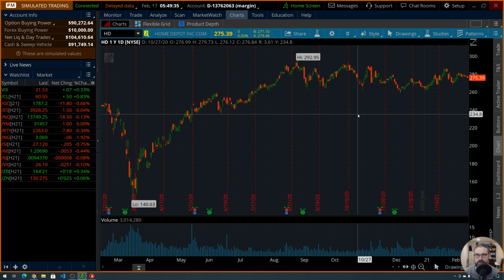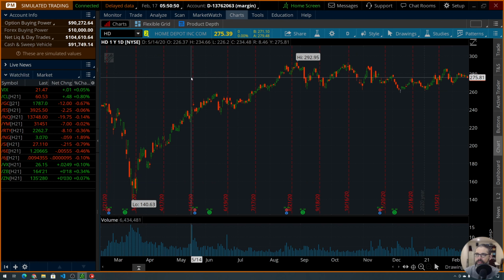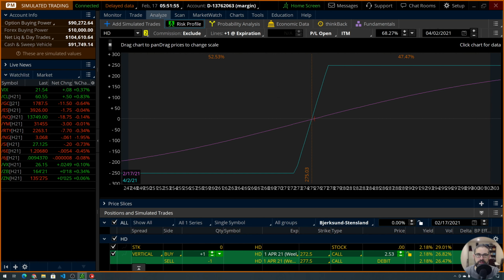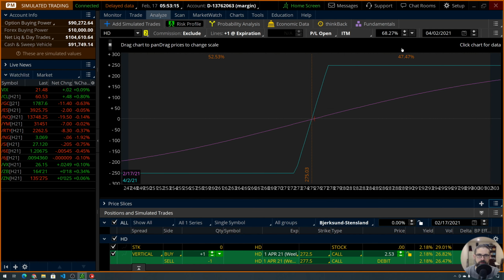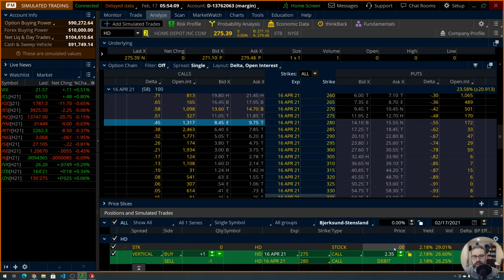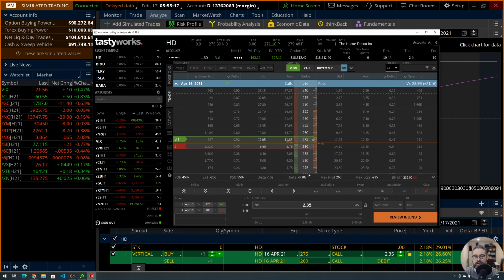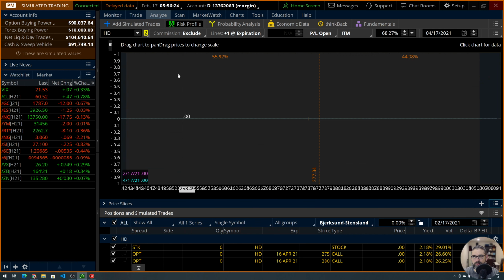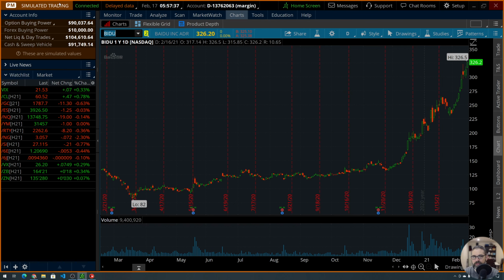Bullish Through Earnings? - Home Depot Long Call Vertical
Welcome to our video for February 17, 2021.

In today's cherry bomb trade, we explore bullish trade in Home Depot (HD). This trade lasts through an upcoming earnings event.